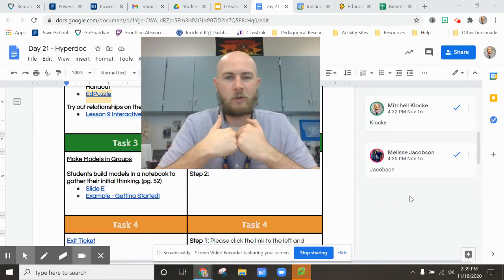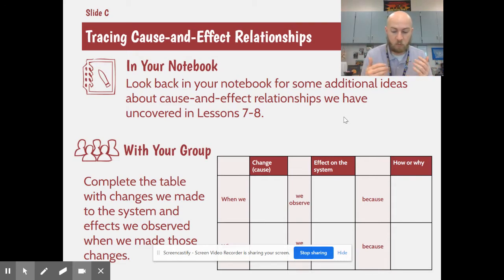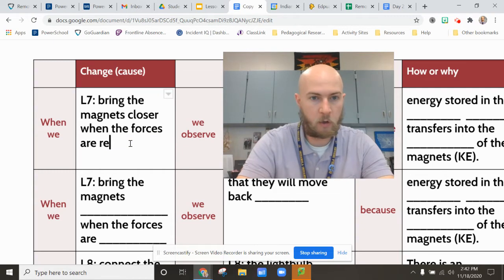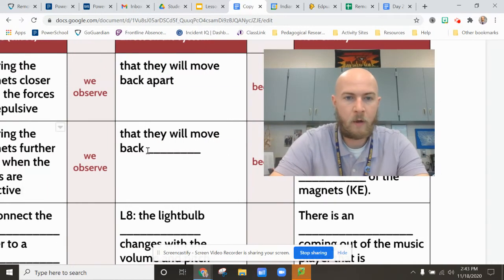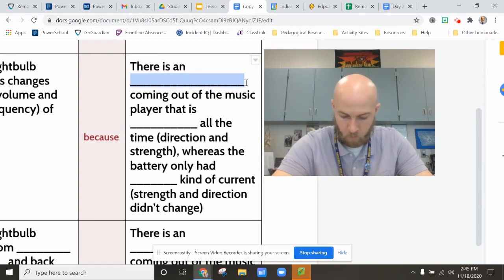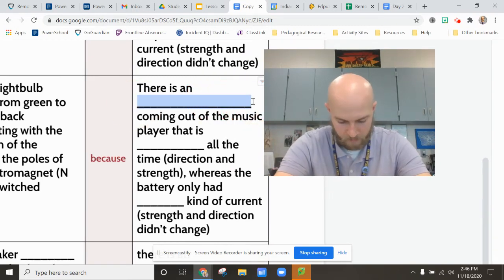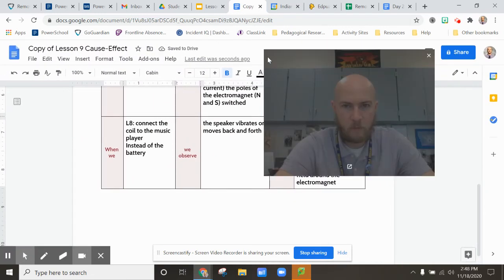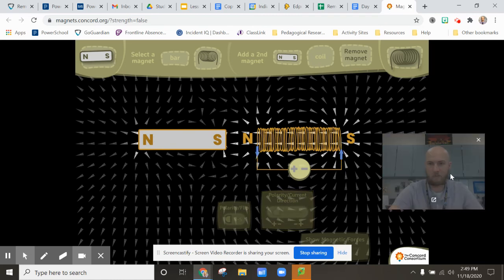Day 21 - Cause/Effect Table